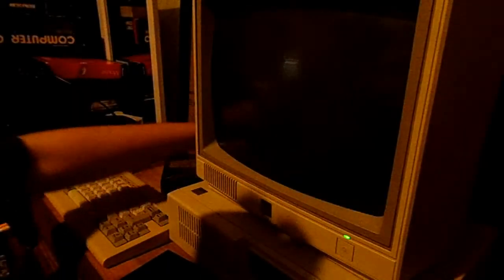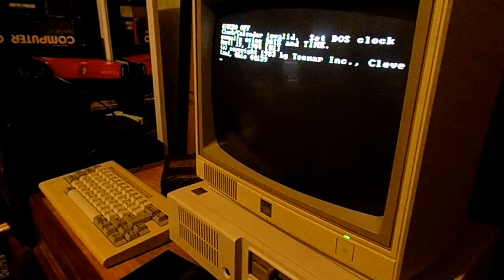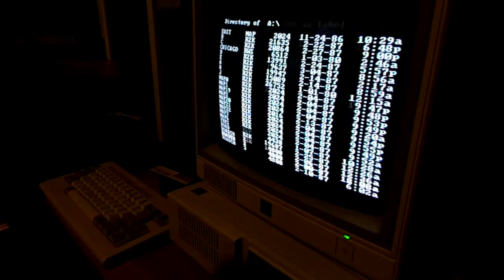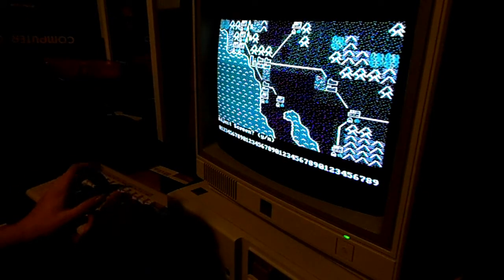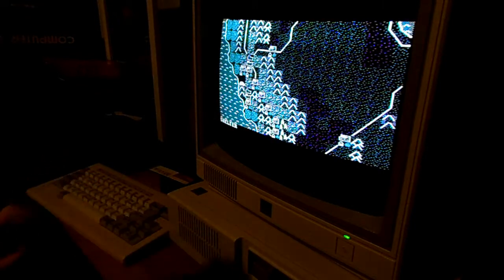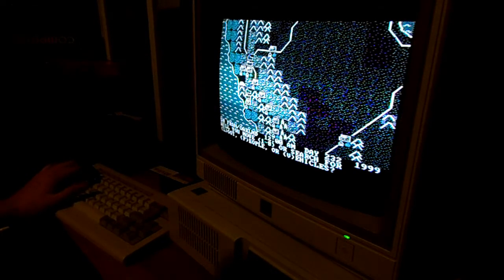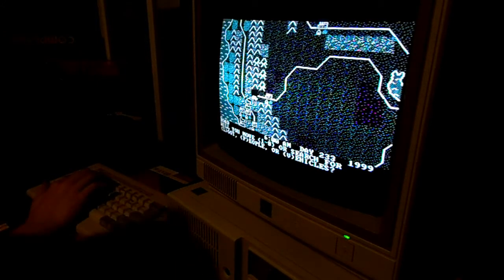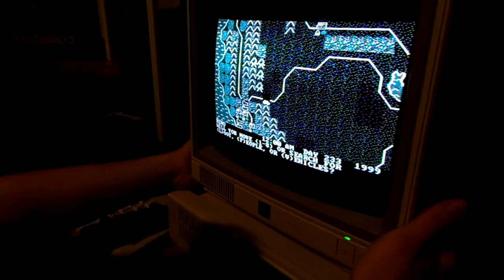[Episode 01] Will it run on the IBM PCjr? : Roadwar 2000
This is the first episode of my new series "Will it run on the IBM PCjr?"!

In this series I will be taking a look at as many video games, utilities and other types of software I can get my hands on from the 1980's and trying to get them to run on my PCjr equipped with a stock 4mhz processor and 640k of RAM.

In this particular episode I will be trying out the classic game Road War 2000 from Strategic Simulations Inc published in 1987.